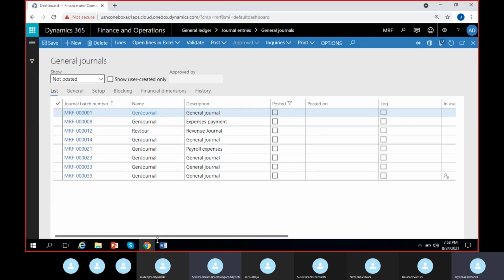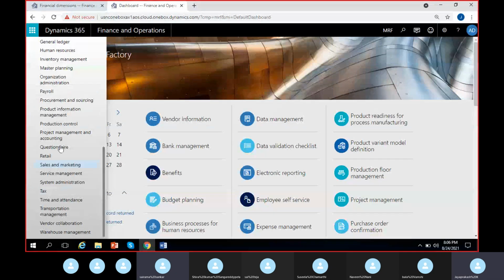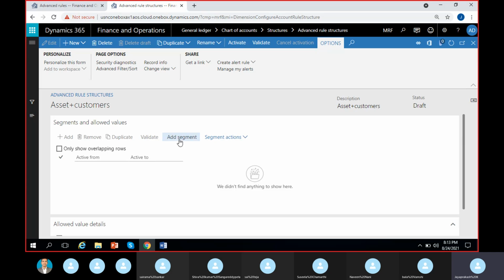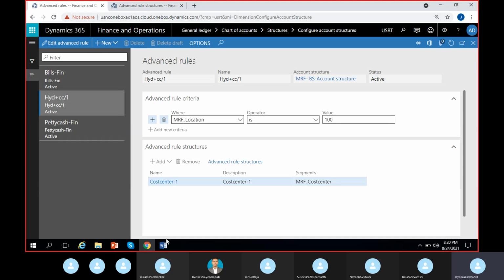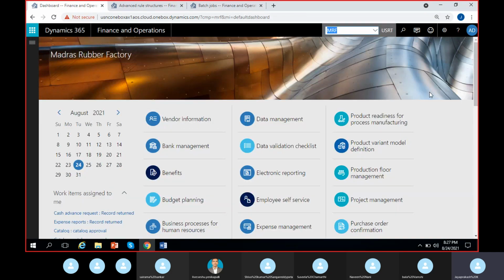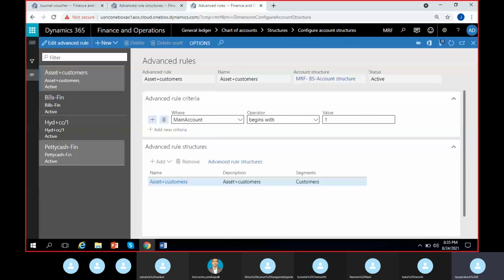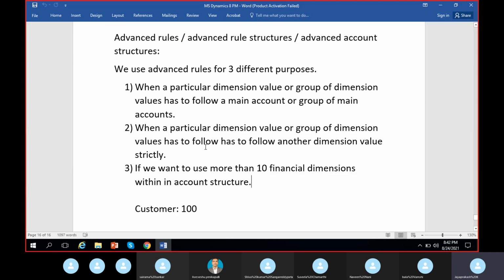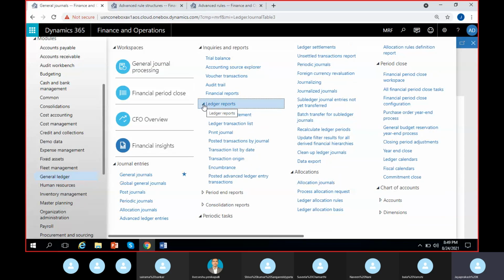26 Advanced Rule Mechanism VVI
26 Advanced Rule Mechanism VVI